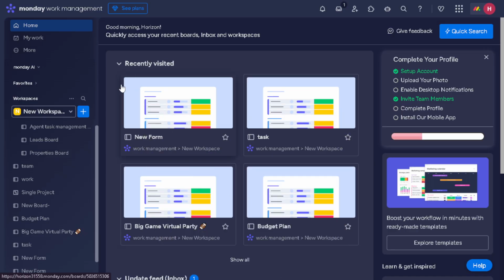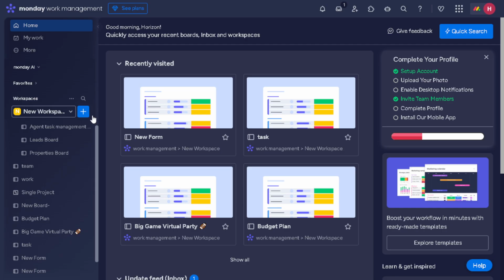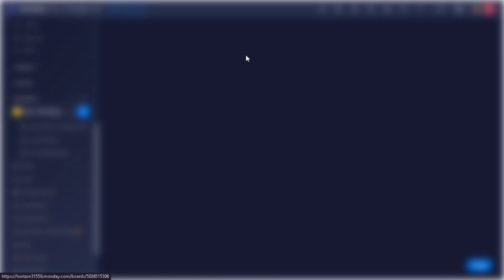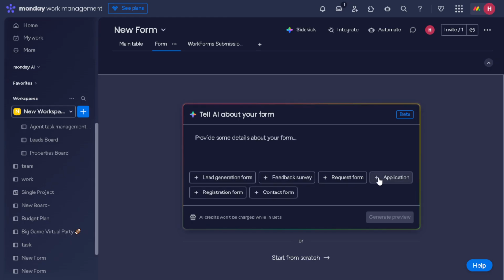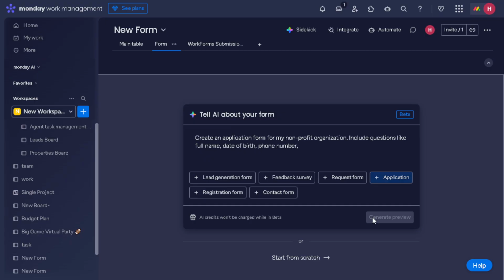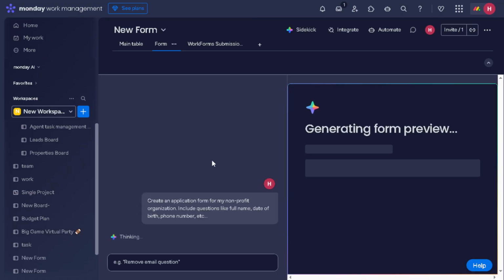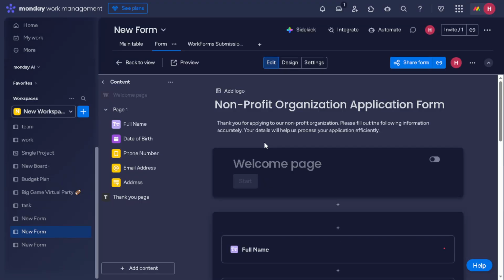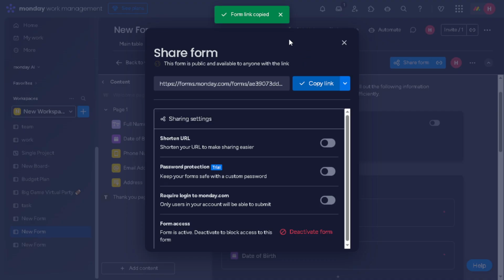How to Use Forms in Monday.com (Full 2026 Guide)